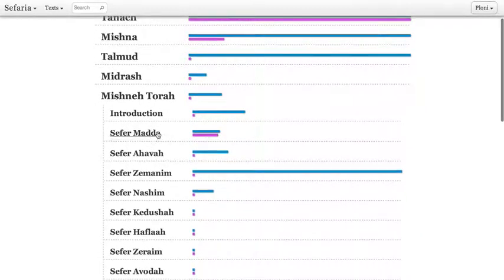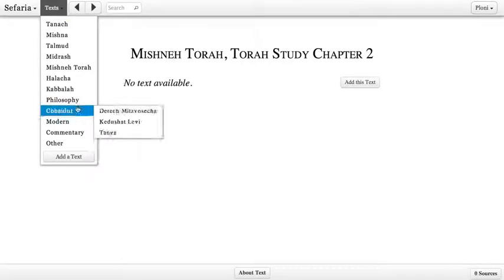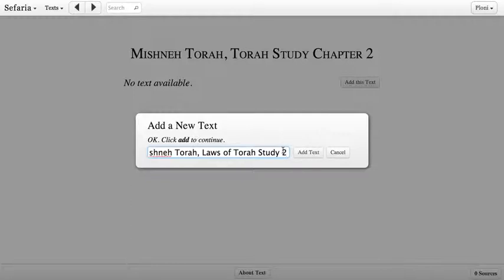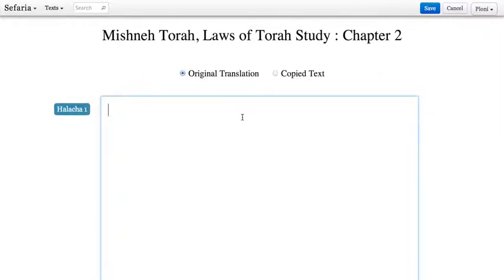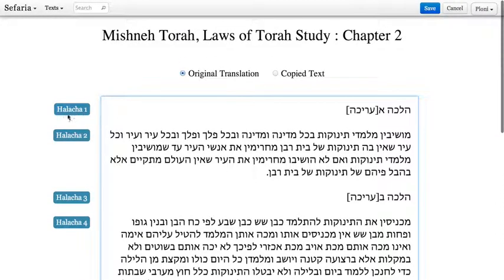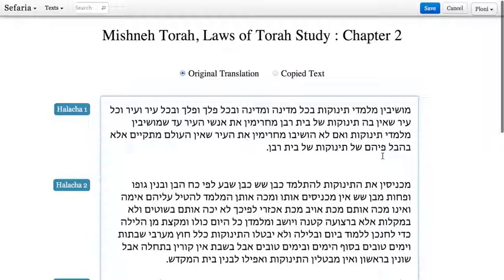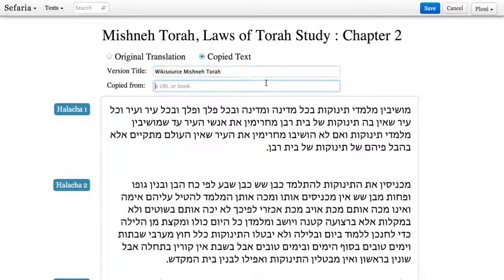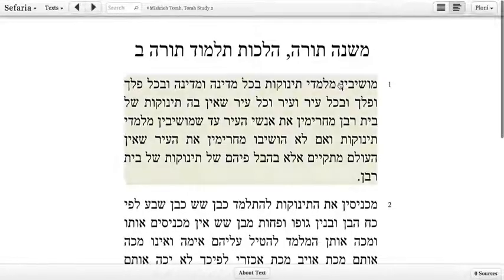Adding Texts - Sefaria Screencast (OUTDATED)